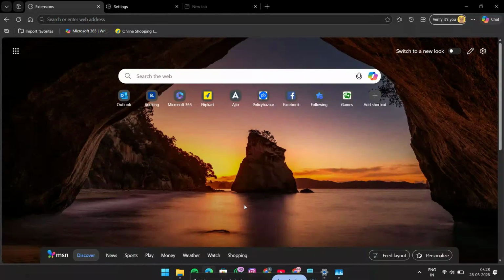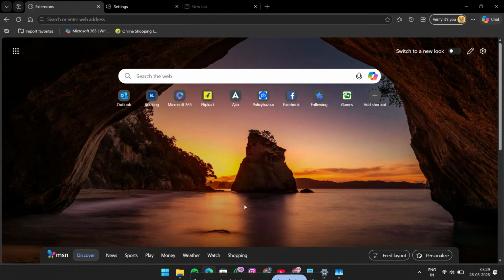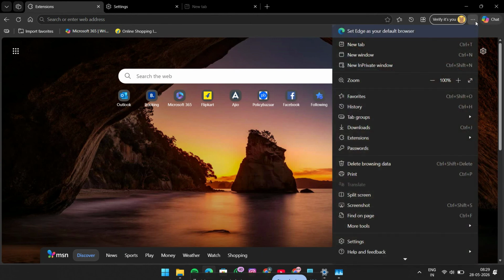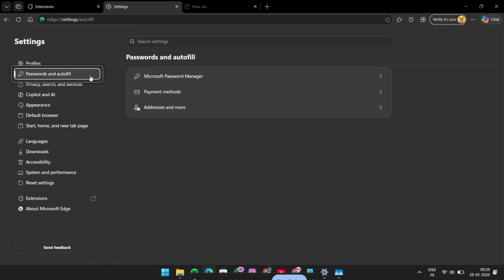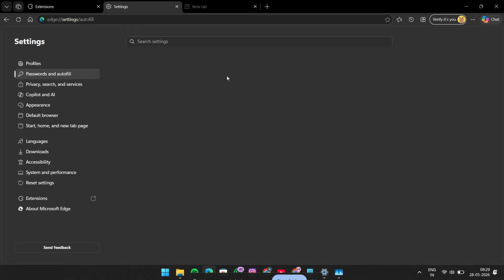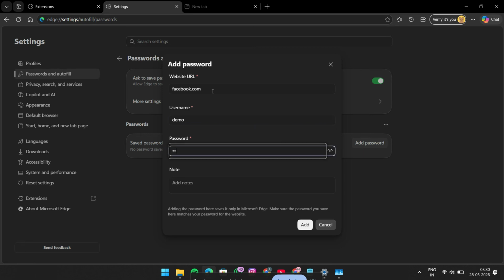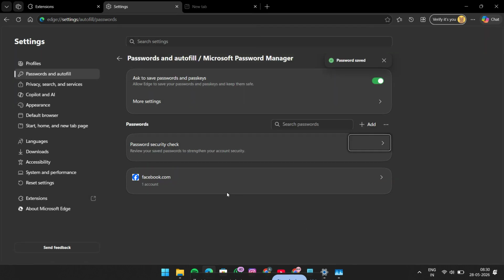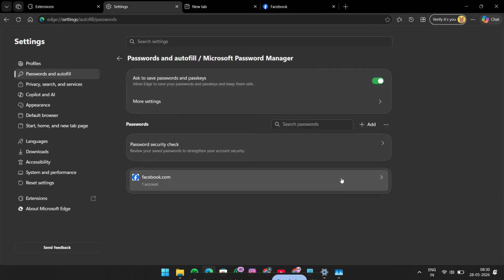How To Save Passwords In Edge Browser (Easy Guide)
Learn how to save passwords in Microsoft Edge browser with Microsoft Password Manager. This quick tutorial shows you exactly where to go and how to add a website, username, and password in just a few clicks.

🕚Timestamps:
0:00 Intro
0:12 Open Edge Settings
0:27 Go To Passwords And Autofill
0:42 Open Microsoft Password Manager
0:55 Add A Password
1:16 Enter Website, Username, And Password
1:40 Save And Manage Passwords

✍️What You'll Learn In This Video:
• How To Open Microsoft Edge Password Settings
• How To Access Microsoft Password Manager
• How To Add A New Saved Password In Edge
• How To Enter Website URL, Username, And Password
• How To Manage Saved Logins In Edge Browser

💡Pro Tips:
• Double-check the website URL before saving a password.
• Use a strong, unique password for every account.
• Keep Microsoft Edge updated for the latest security features.
• Review saved passwords regularly to remove old logins.